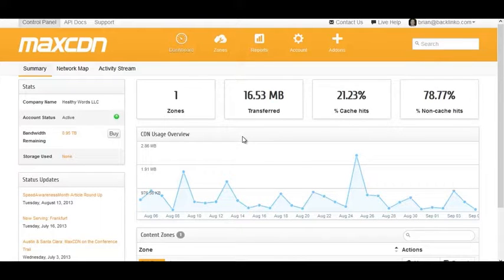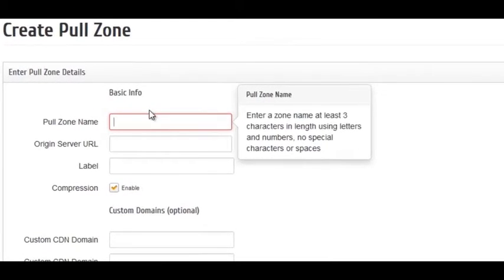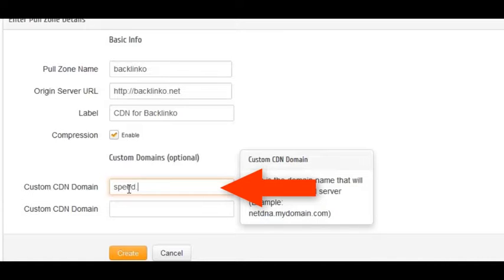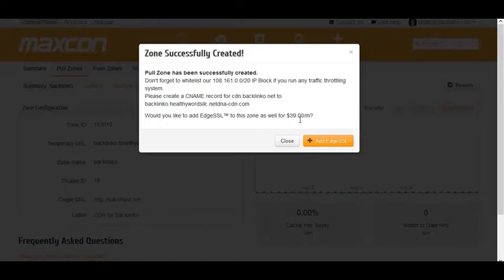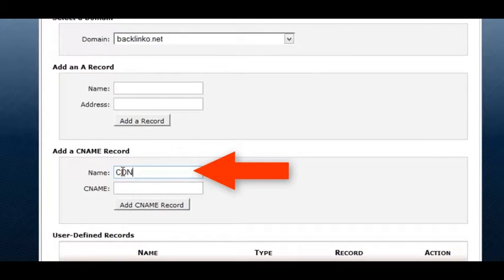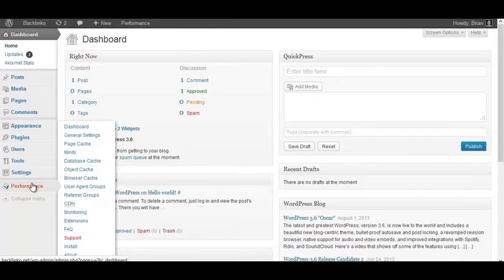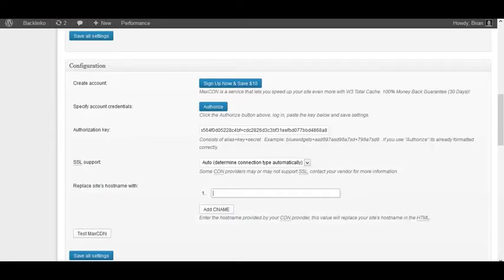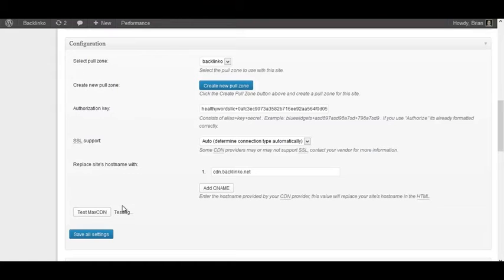How to Set Up and Integrate a CDN